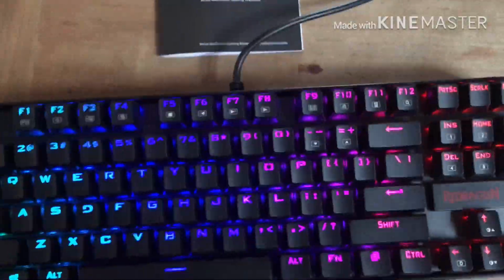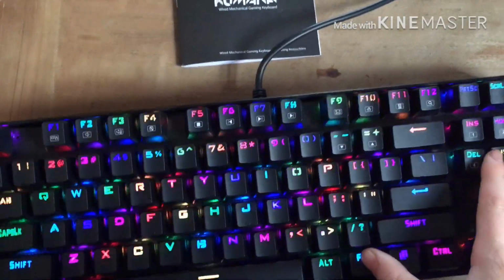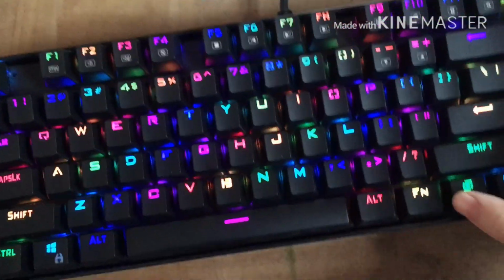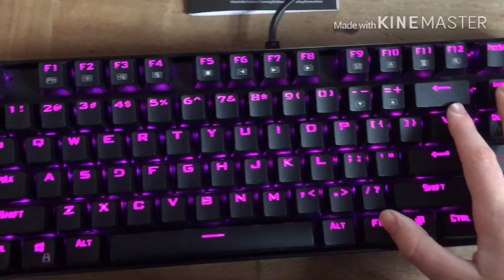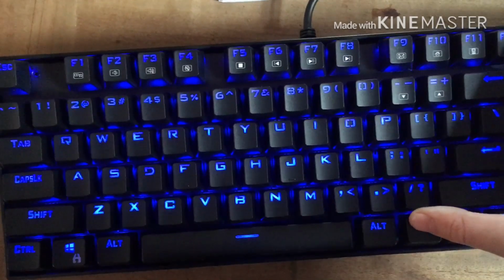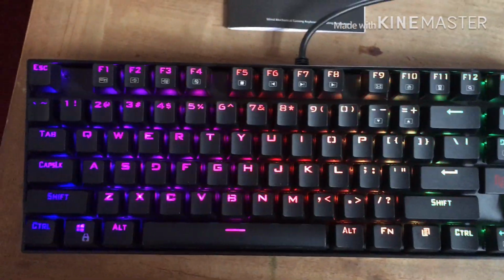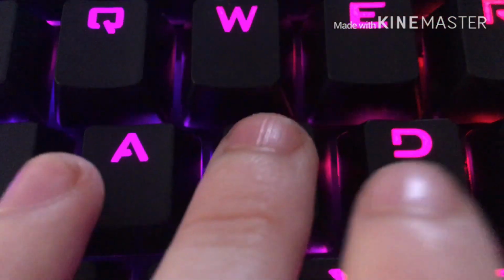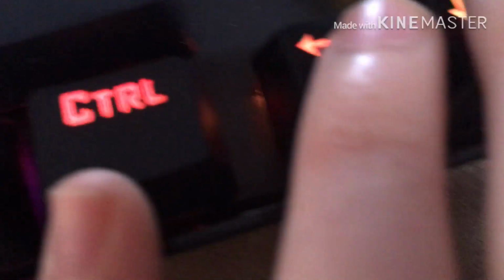My new setup